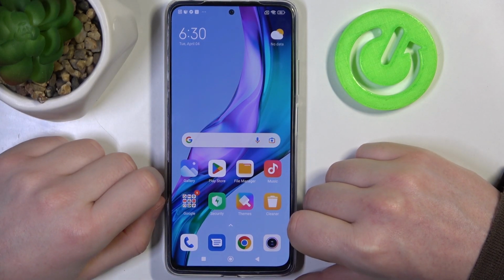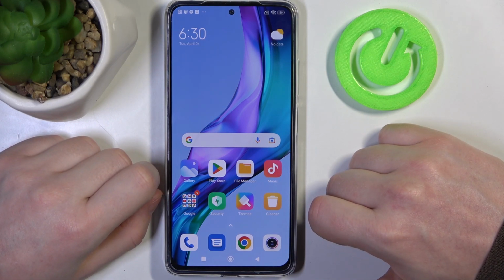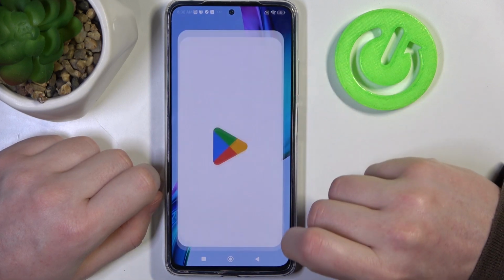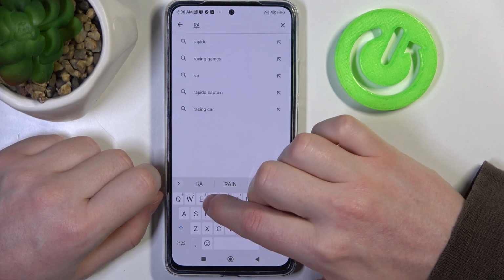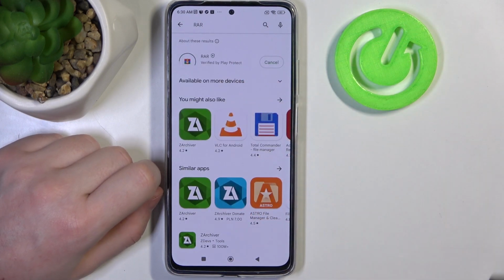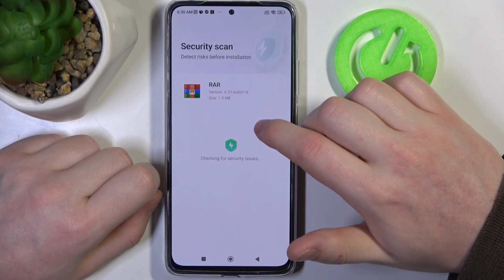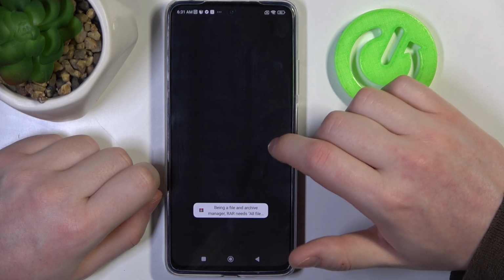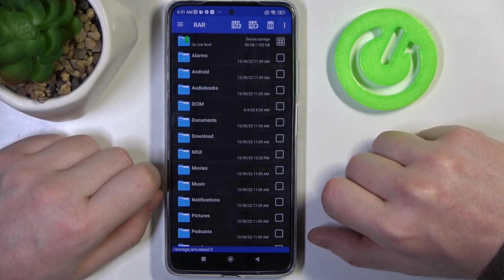How To Install Rar & Zip Packing & Unpacking App on Redmi Note 11 Pro - RAR app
Find out more about Redmi Note 11 Pro:
Hi. Here's how you can install the RAR app on your Redmi Note 11 Pro, so you can pack and unpack zip and rar files. During the presentation, you will learn how to download and install this application on your smartphone. If you want to know more about your Redmi Note 11 Pro, visit our YouTube channel.

How to download Rar & Zip Packing & Unpacking App on Redmi Note 11 Pro? How to install the RAR app on Redmi Note 11 Pro? How to manage the RAR app on Redmi Note 11 Pro?